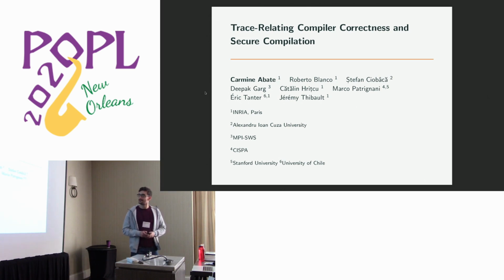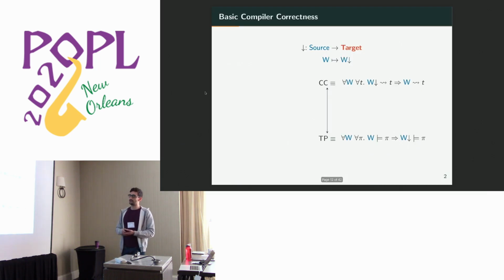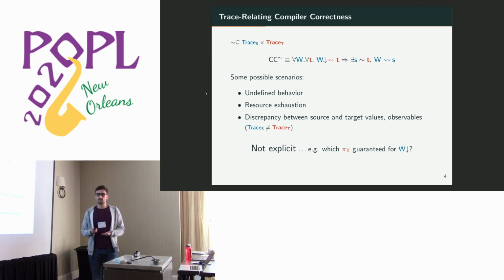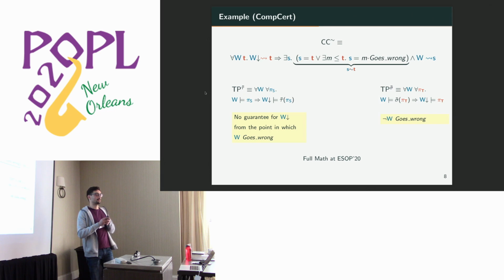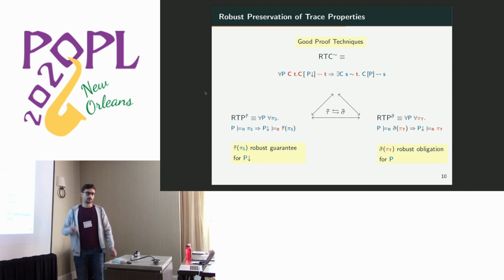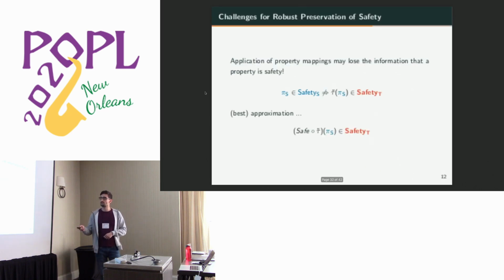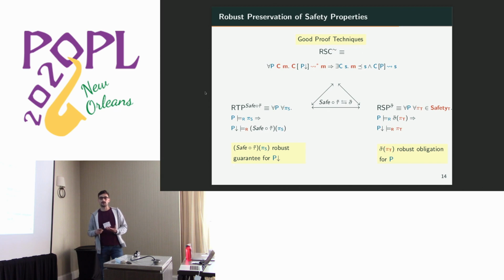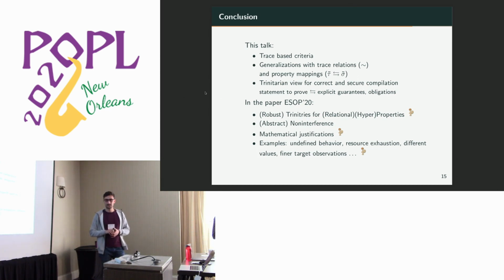Trace-Relating Compiler Correctness and Secure Compilation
Presenter: Carmine Abate

Presented at PriSC'20, colocated with POPL'20.